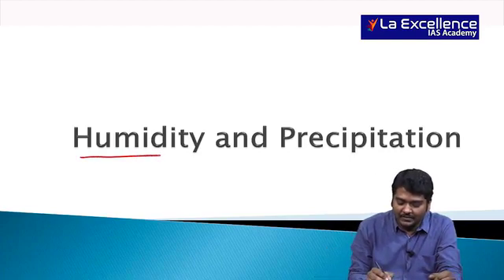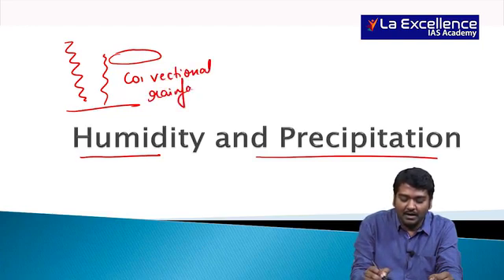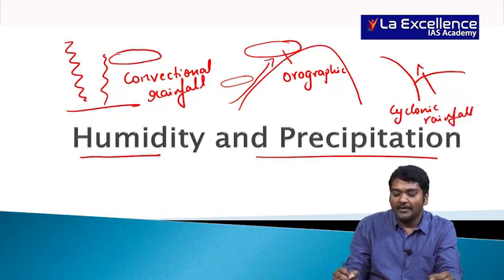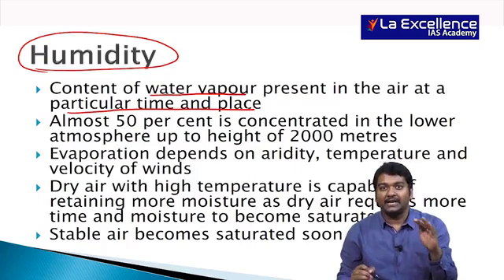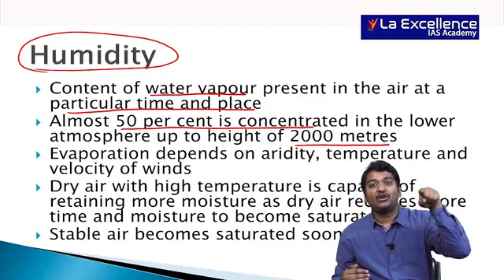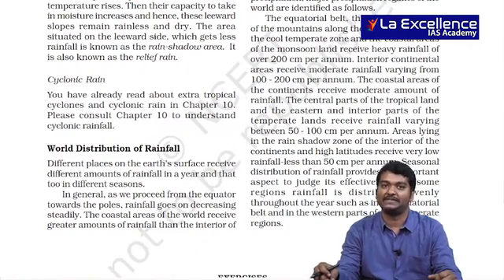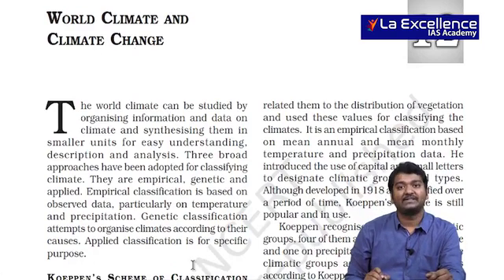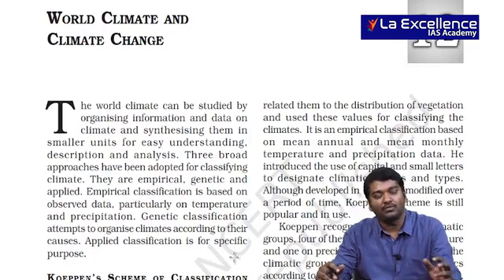Class 11 Topic Humidity Precipitation #(clouds types) UPSC 2018|2019|2020 Pre+Mains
One of the important topic for geography the types of clouds important for Upsc prelims and mains and also for class 11